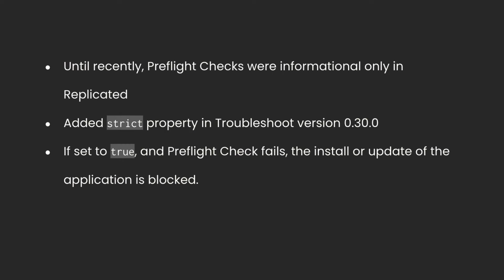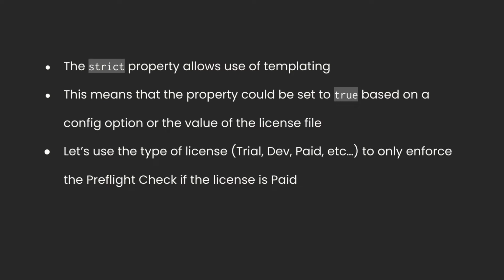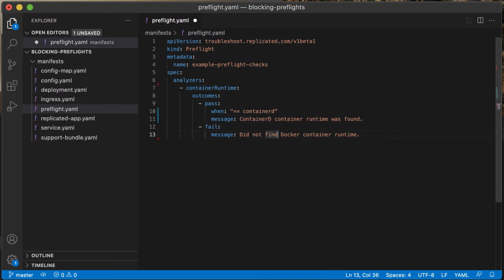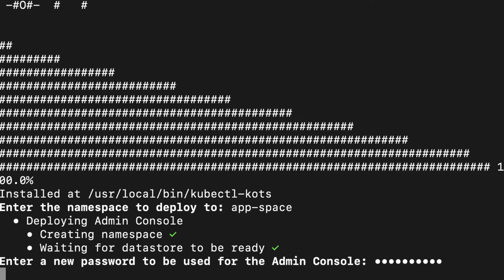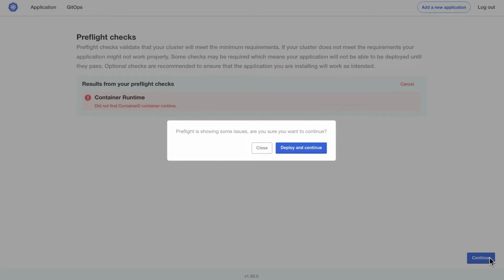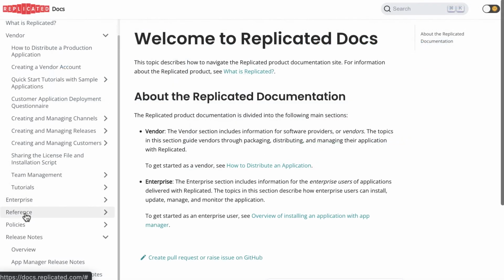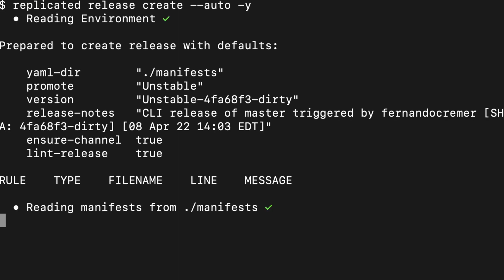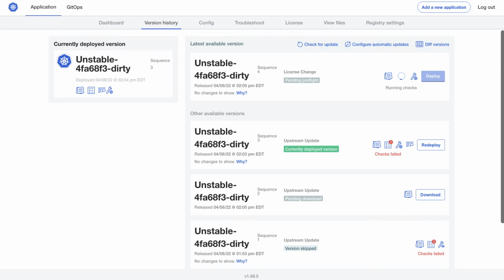How To Increase On-Prem Kubernetes Installation Success Rate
How many support cases could you avoid if you were able to prevent your customers from installing your software in under-provisioned environments?

In this video, Fernando from Replicated walks you through how to increase your on-prem installation success rate by preventing installations into under-provisioned environments.